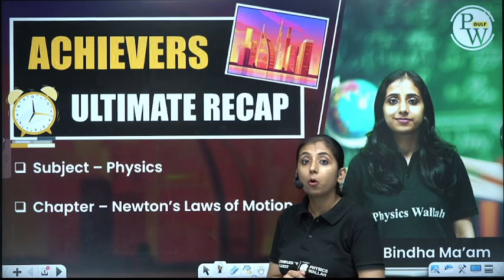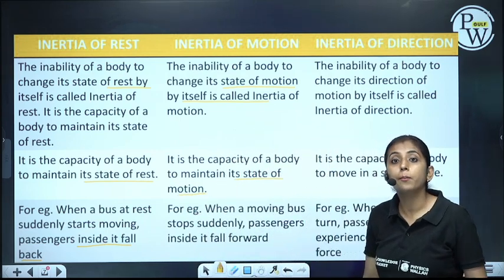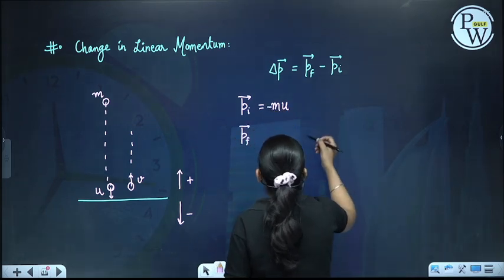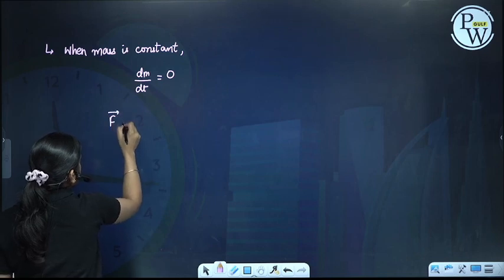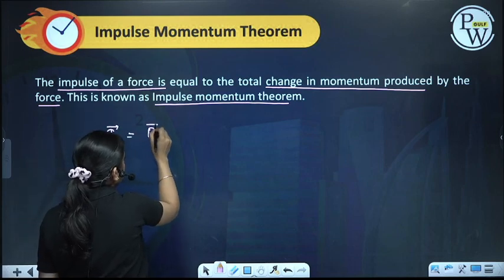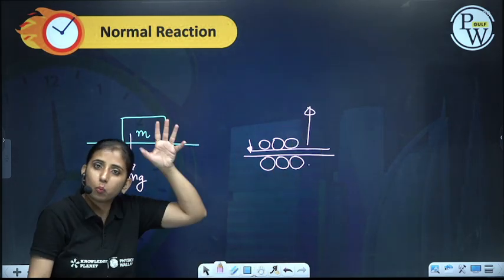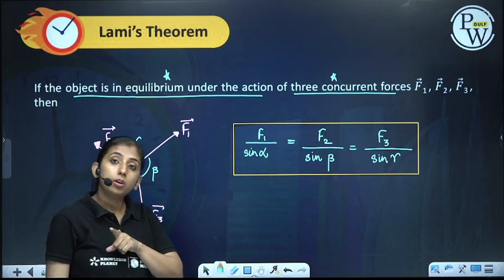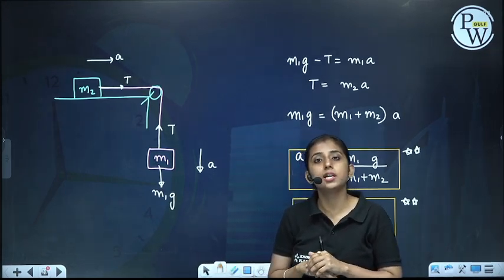NEWTON'S LAWS OF MOTION in 80 Minutes | Complete Chapter Revision | Physics | Class 11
Welcome to an immersive and comprehensive chapter revision on Newton's Laws of Motion in Physics for Class 11! Whether you're a student preparing for exams or captivated by the mechanics of motion, this video is your ultimate guide to mastering Newton's Laws in just 80 minutes!